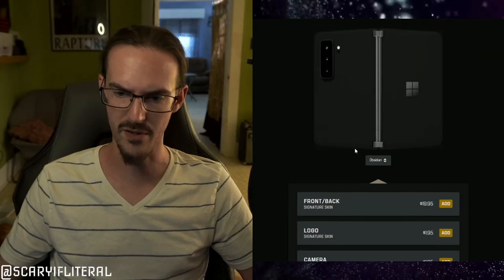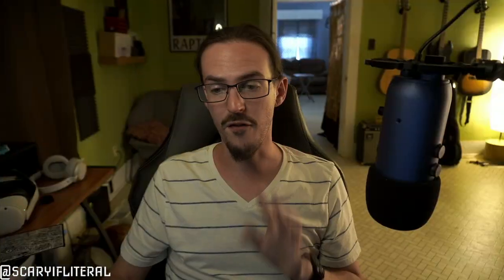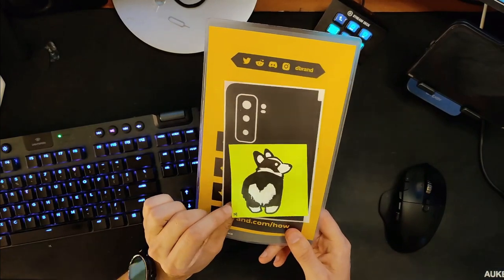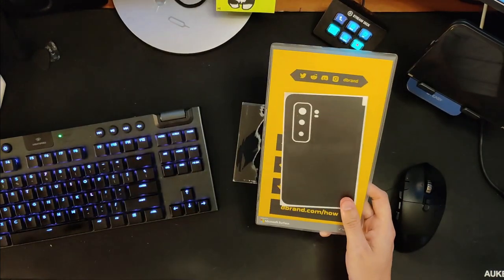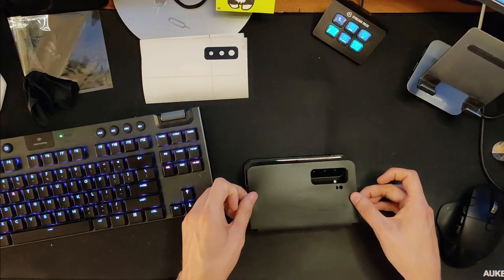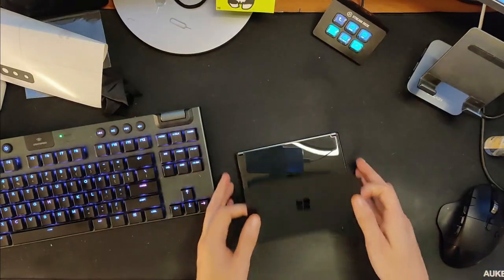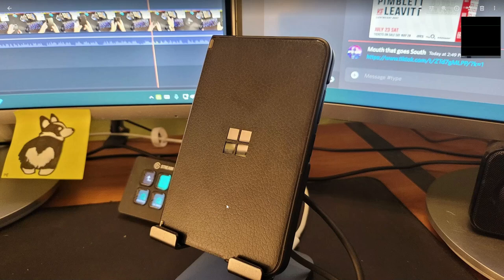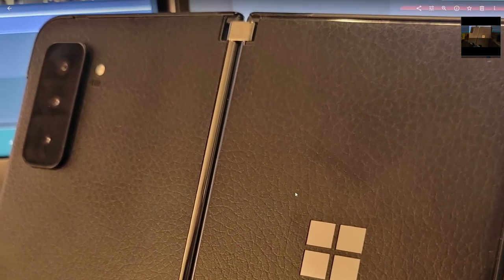Dbrand Black Leather Dbrand skin installation and review | Surface Duo 2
Sopiguard Skins